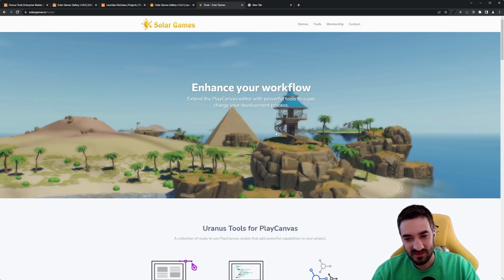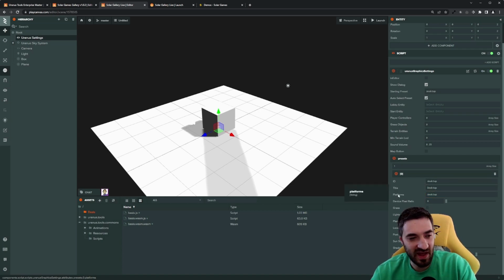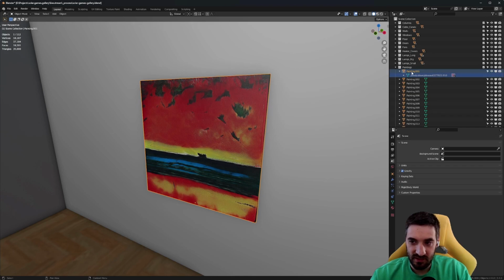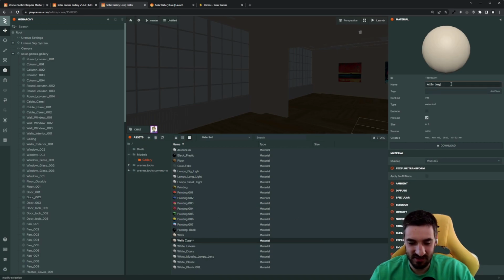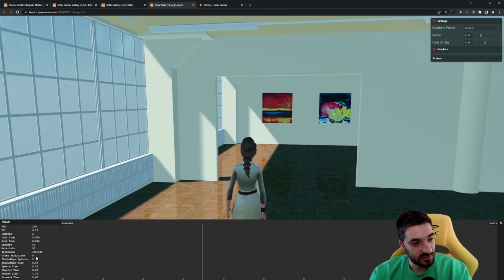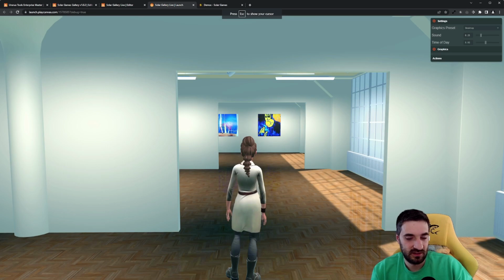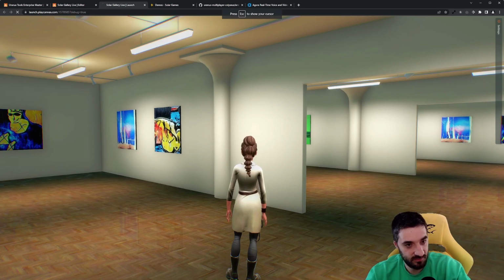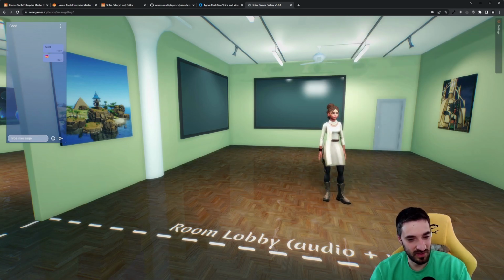Can I build my own 3D social metaverse in an hour or so?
A recording of a livestream that aired on November 2nd 2022.

We showcased live the power of our Uranus Tools for PlayCanvas by creating a full social 3D experience from scratch in just an hour or so.

Intro: (0:00)
Starting with Uranus Tools SDK: (4:15)
Scene preparation in Blender: (18:18)
Importing the model in PlayCanvas: (36:28)
Adding the player controller: (46:45)
Lights, shadows and reflections: (46:45)
Post effects: (1:17:00)
Networking and multiplayer: (1:19:20)
Live spatial audio and video streaming: (1:27:05)
Outro: (1:40:20)